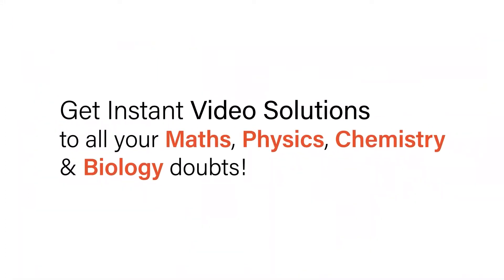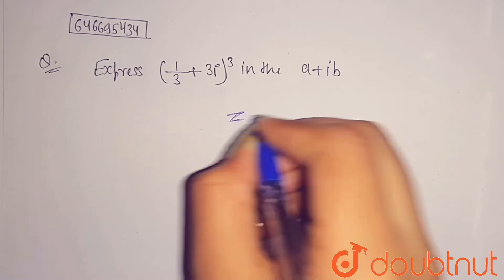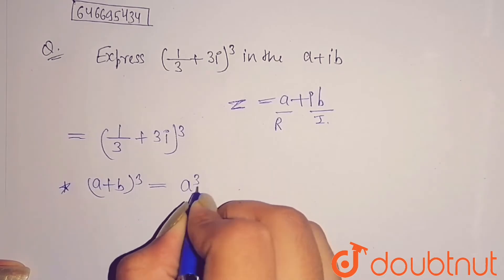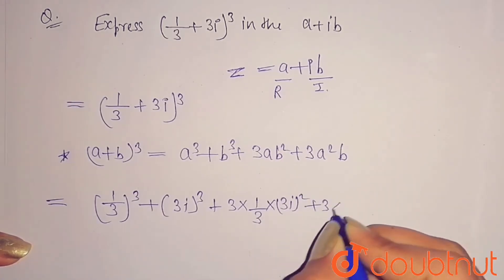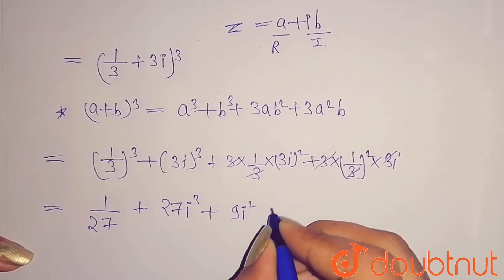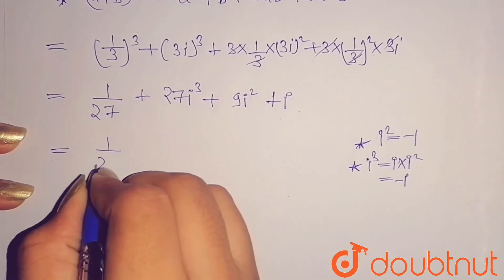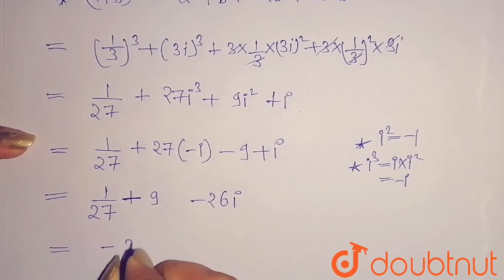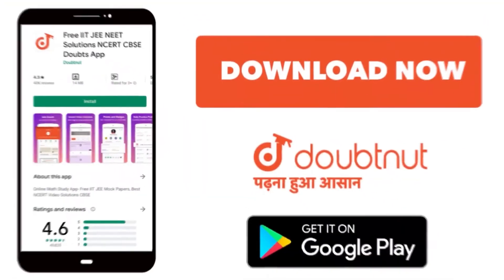Express ( 1/3+3i) ^3in the forma+ib. | 12 | COMPLEX NUMBER | MATHS | FIITJEE | Doubtnut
Express  ( 1/3+3i) ^3in the forma+ib.
Class: 12
Subject: MATHS
Chapter: COMPLEX NUMBER
Board:IIT JEE

👉 Have Any Query? Ask Us.